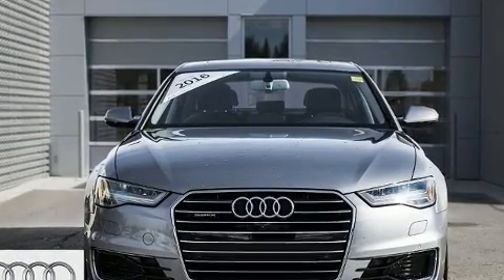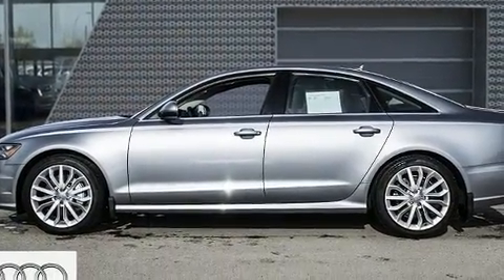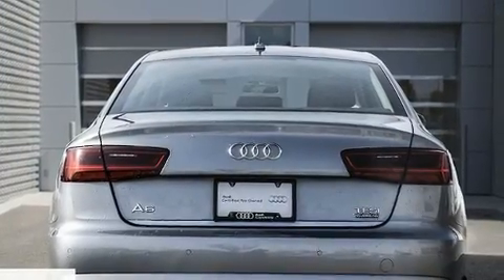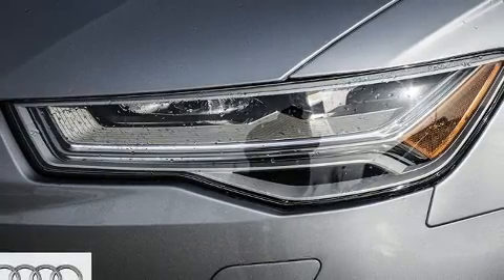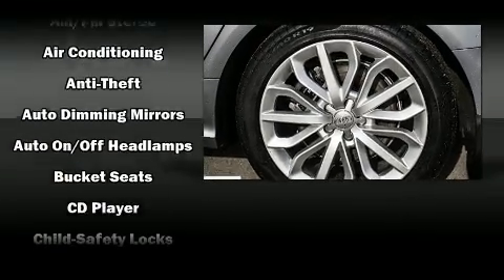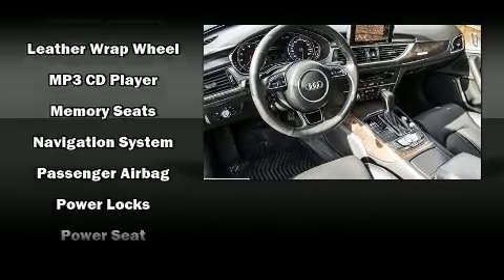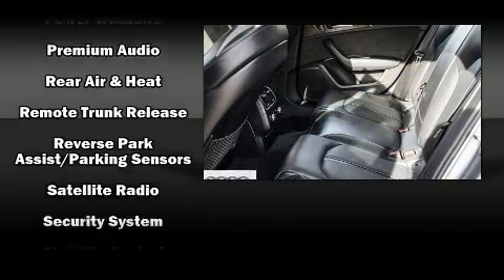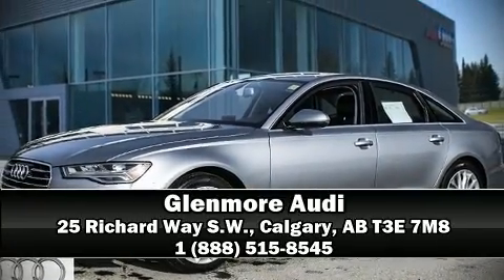2016 Audi A6 3.0T Technik quattro 8sp Tiptronic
Glenmore Audi
25 Richard Way S.W.

Discerning drivers will appreciate the 2016 Audi A6. Audi infused the interior with top shelf amenities, such as: adjustable headrests in all seating positions, automatic dimming door mirrors, heated and ventilated seats, high intensity discharge headlights, power moon roof, rain sensing wipers, and a blind spot monitoring system. Audi ensures the safety and security of its passengers with equipment such as: head curtain airbags, front SIDE impact airbags, traction control, brake assist, anti-whiplash front head restraints, a panic alarm, and 4 wheel disc brakes with ABS. Electronic stability control ensures solid grip atop the road surface, no matter how challenging the driving conditions. This vehicle has achieved Certified Pre-Owned status, by passing Audi's comprehensive certification process, including a comprehensive 300-plus-point inspection! We have a skilled and knowledgeable sales staff with many years of experience satisfying our customers needs. We'd be happy to answer any questions that you may have.